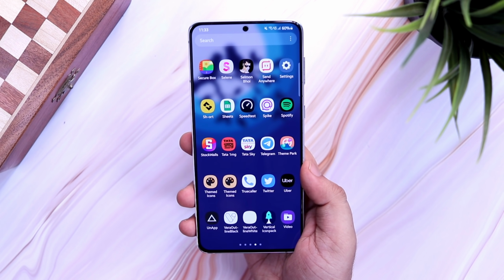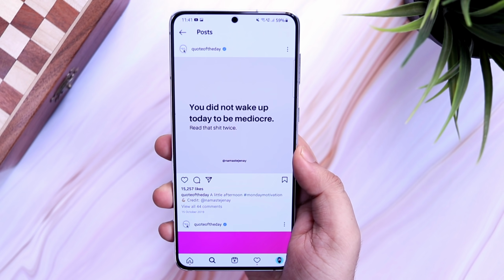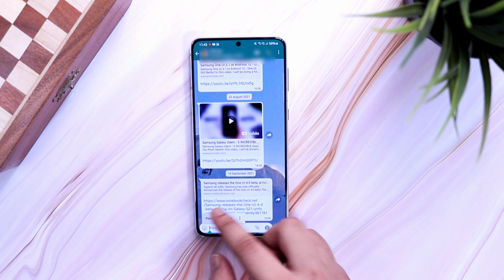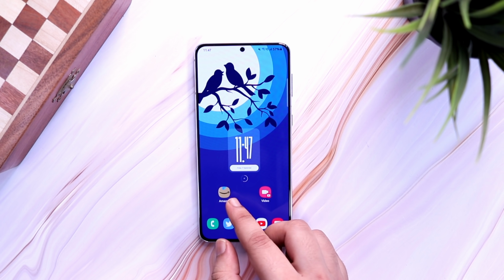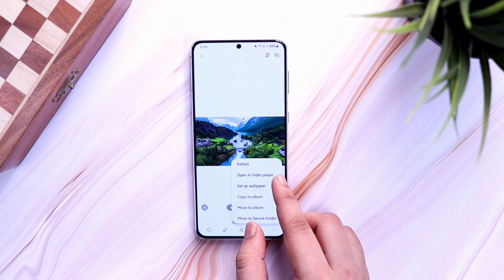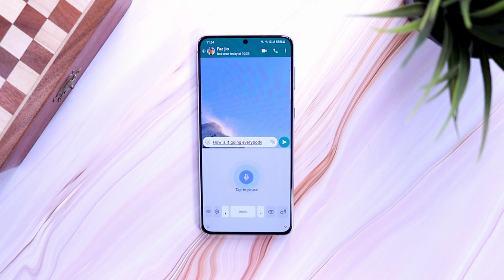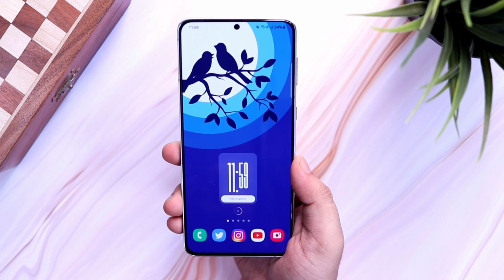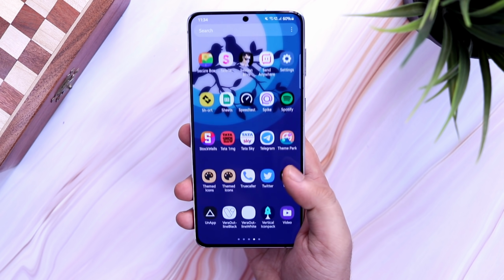Samsung Galaxy Users - 5 Superior HIDDEN Features You Have Never Seen!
In this video, I will be showing you 5 Superior HIDDEN Features that you have never seen before. All these Hidden features are really useful and you shoud start using them on your Samsung Galaxy Device.